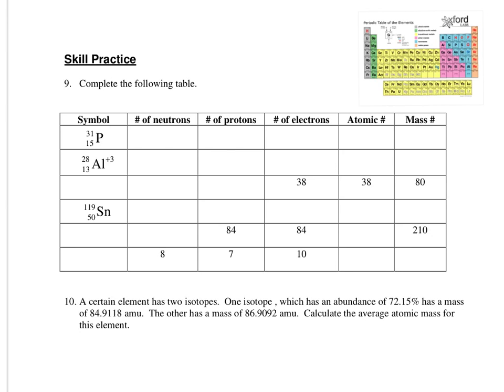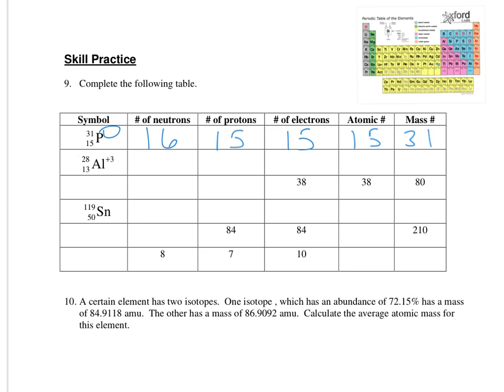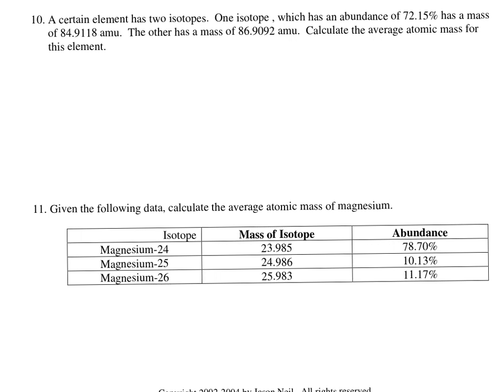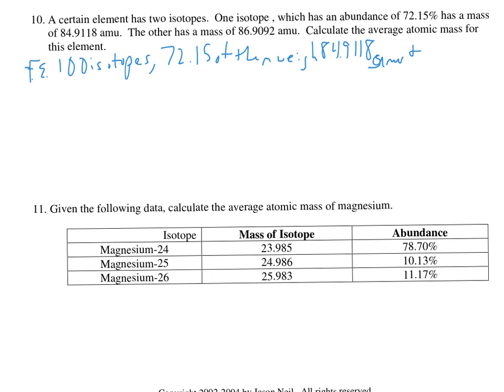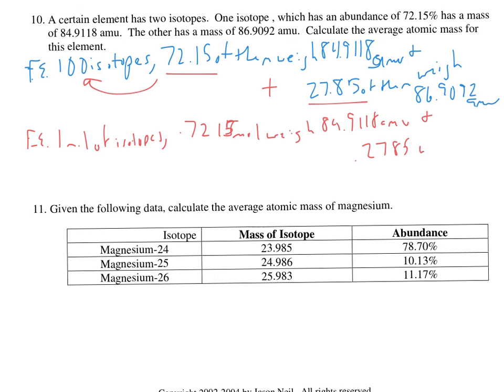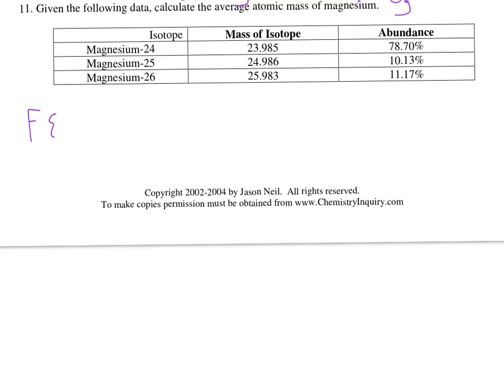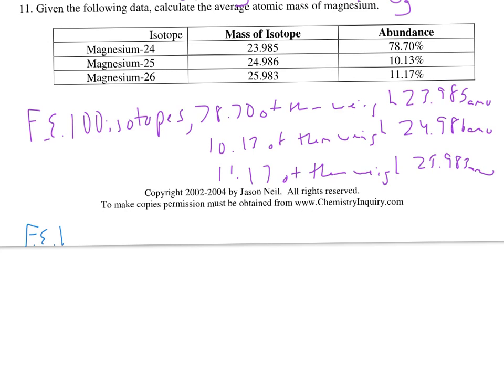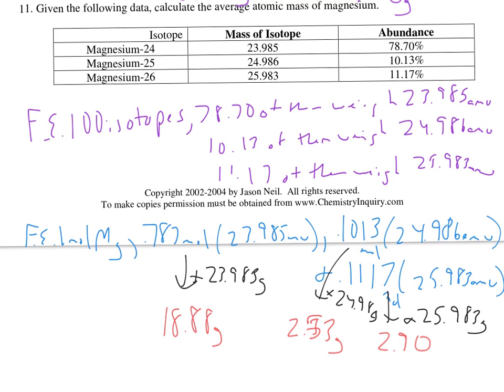Atomic mass inquiry page 3